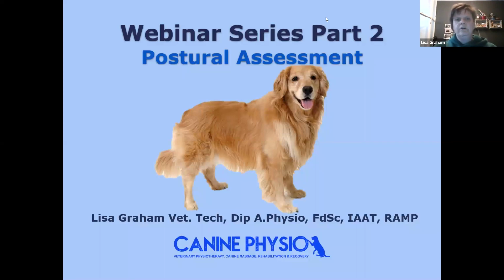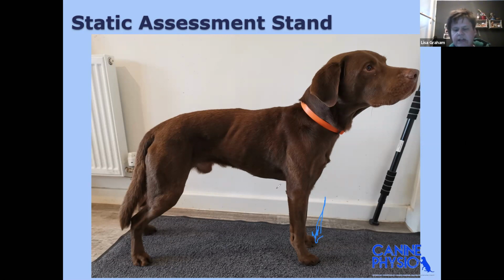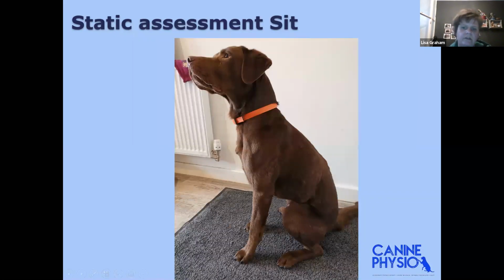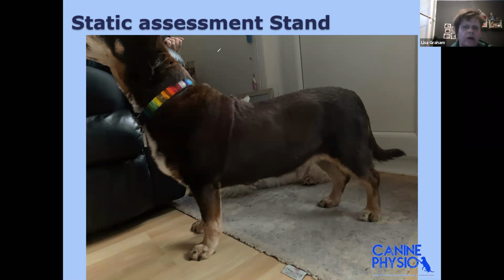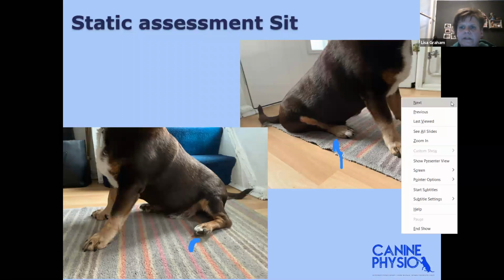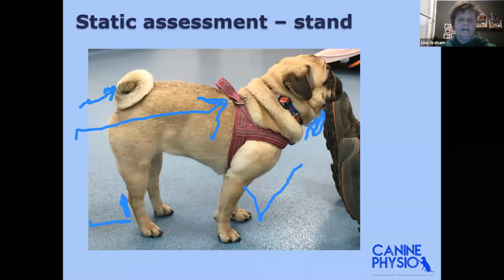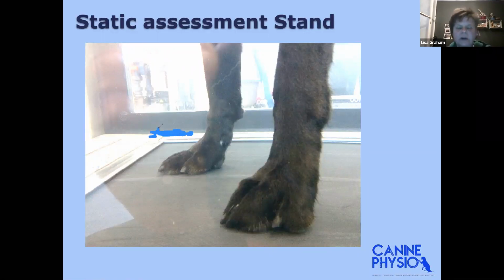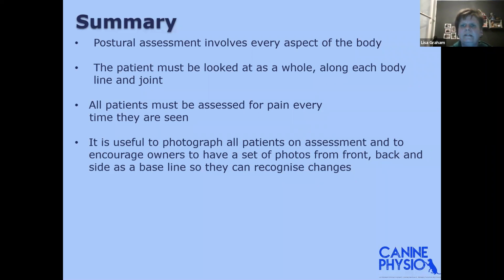Gait Series Part 2 Postural Assessment